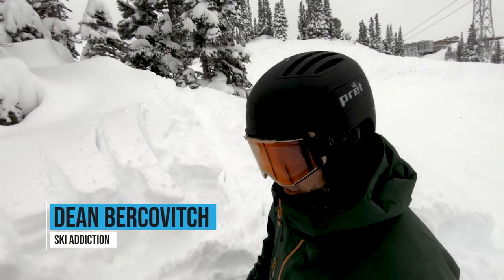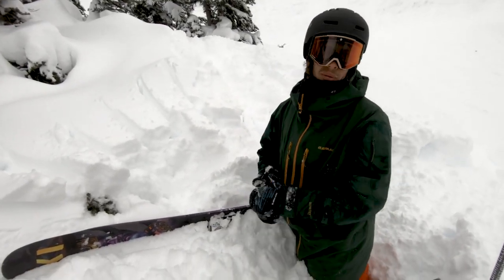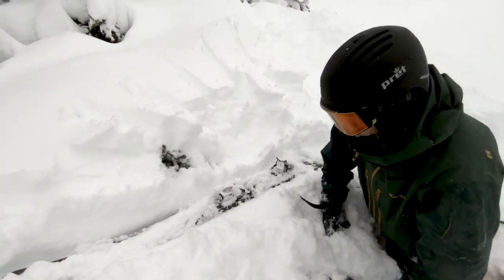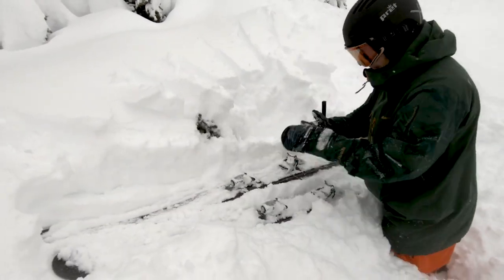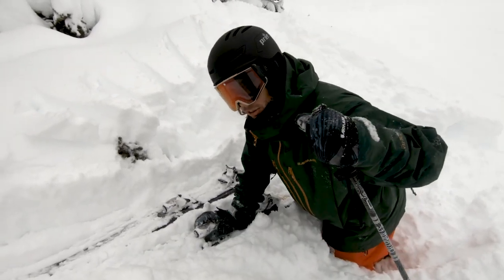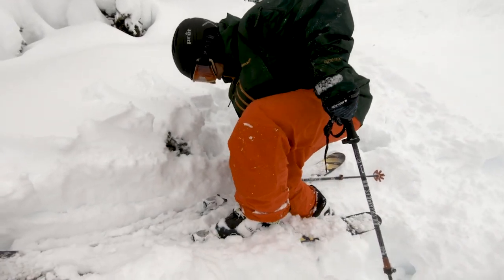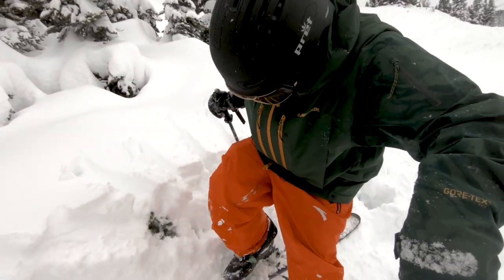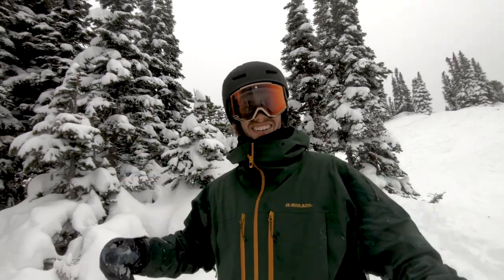How To Ski Powder Pt. 3: Getting Unstuck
Getting stuck in powder can be extremely frustrating and difficult to get out of, especially on those super deep pow days! Take a lap with Ski Addiction head coach Dean Bercovitch as he gives you some tips on how to get yourself back on your skis after taking a spill in some powder.